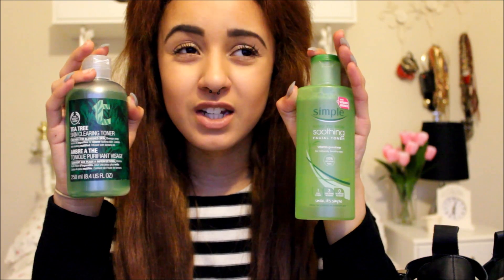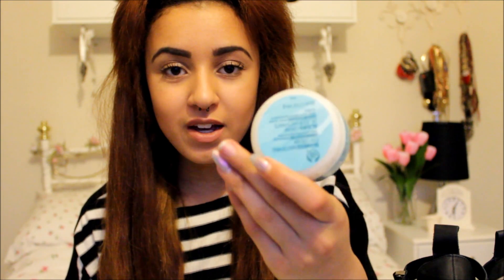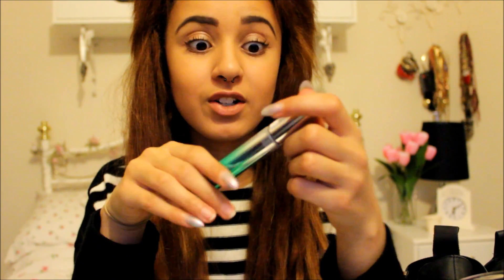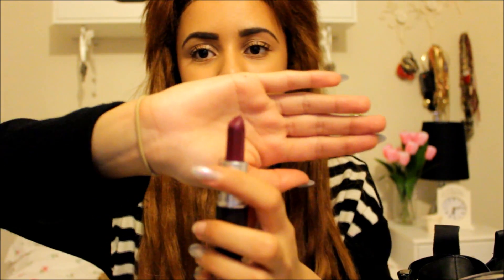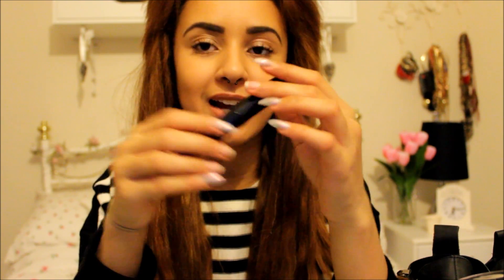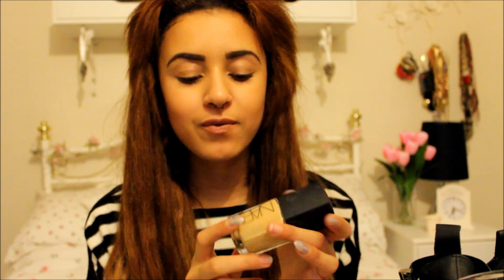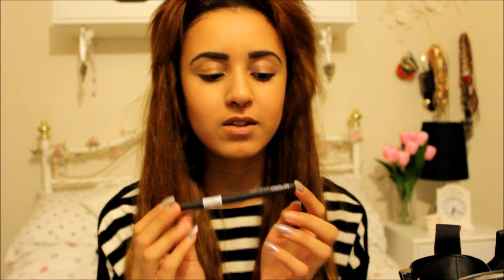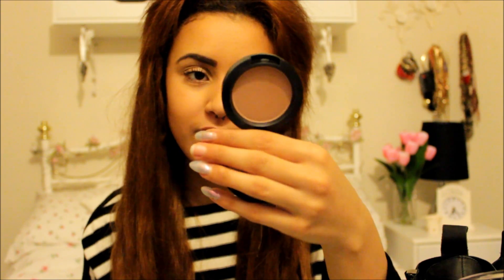Best & worst of | my january and february purchases!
basically, i am extremely rubbish at filming hauls and uploading them. So instead of uploading loads of old hauls, i thought i'd show you the best and worst of everything i bought in january in february, and give you my opinion on them! this is kind of a favourites, kind of a haul, but it doesnt include anything bought before january or before march!

xxxxxxxx